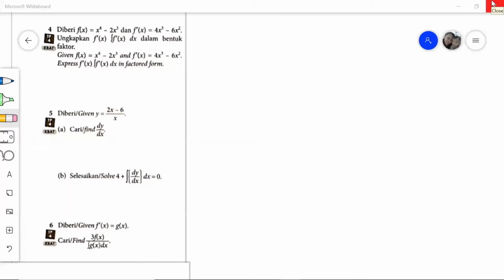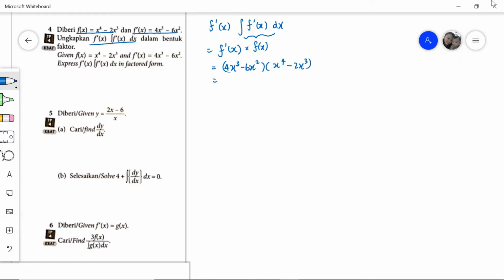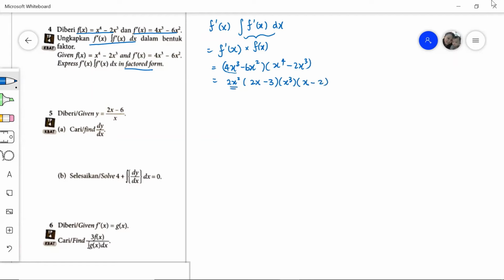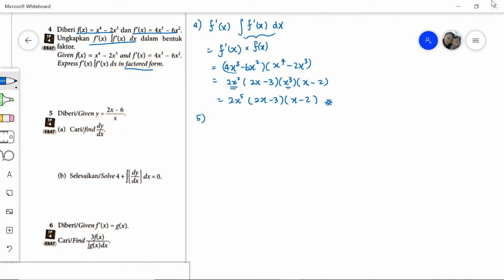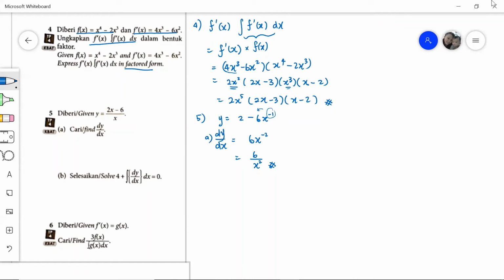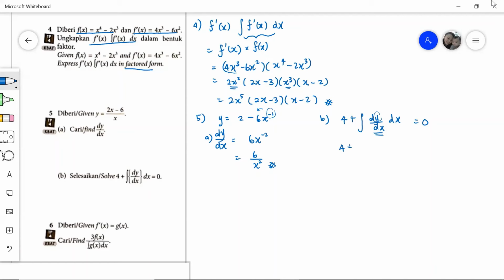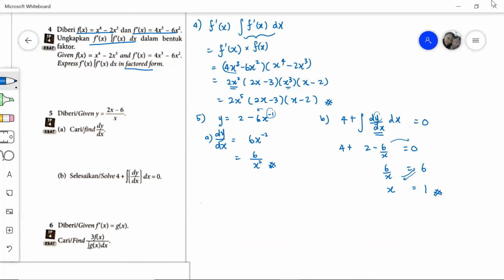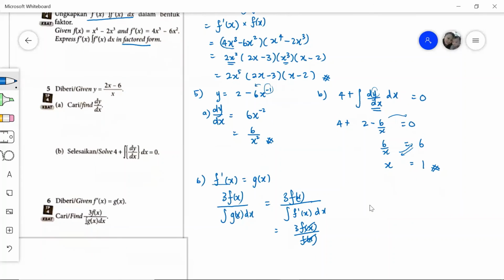Praktis Intensif 3 Praktis Formatif Q4Q5Q6